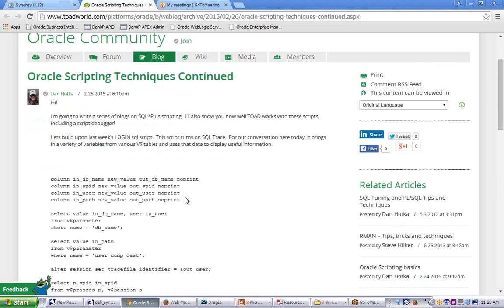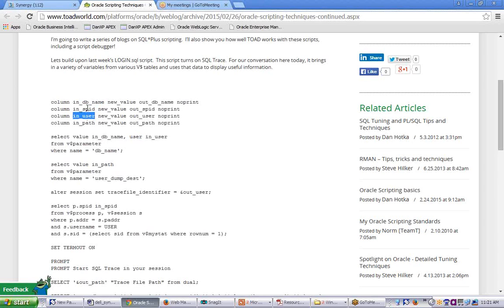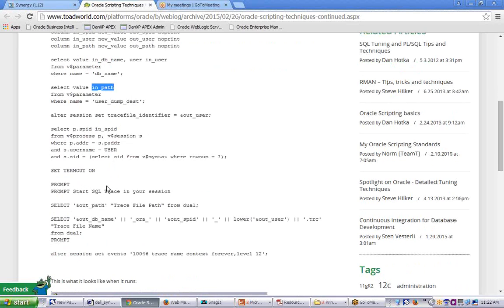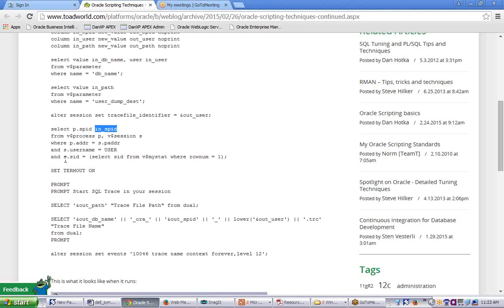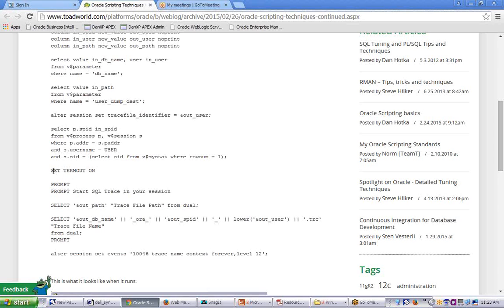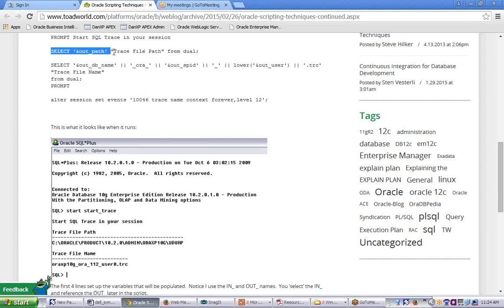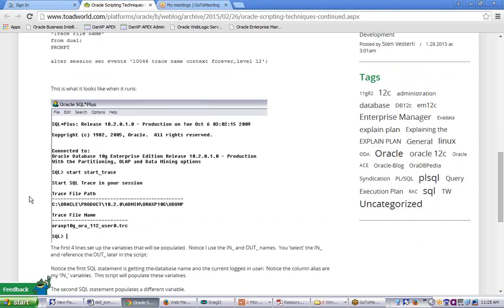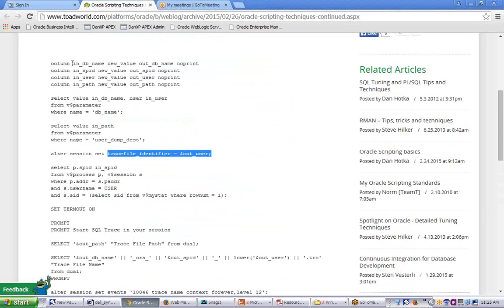Oracle Scripting Contiued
Oracle Scripting continued.  Dan shows a practical use for SQL*Plus variables...